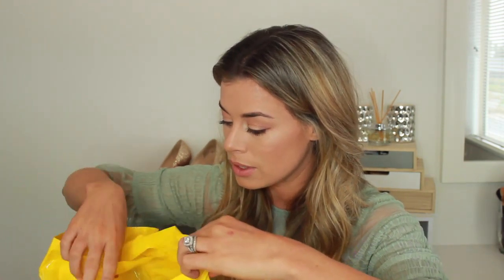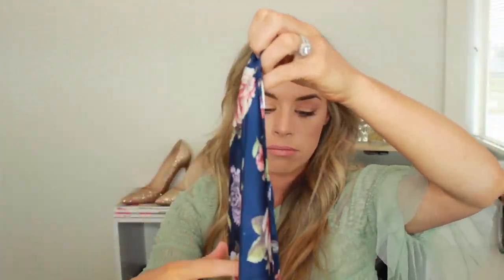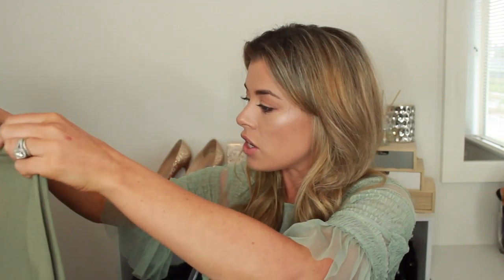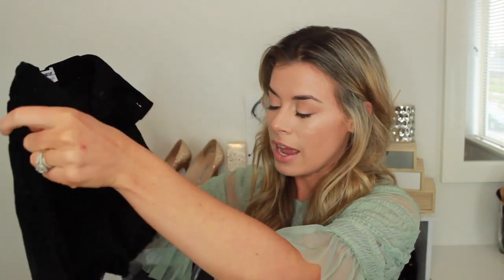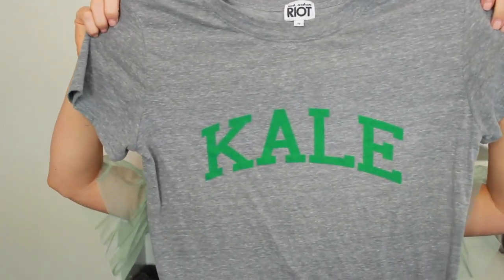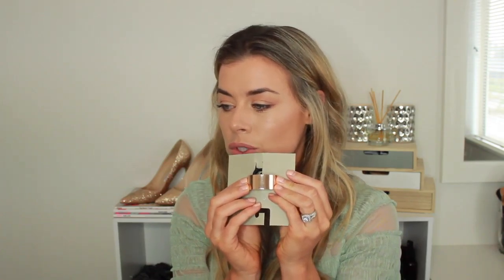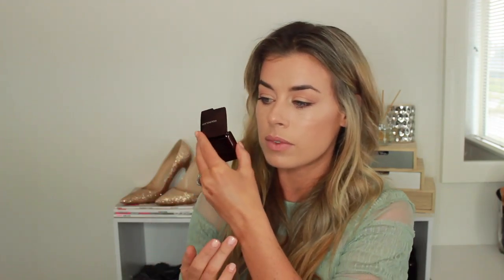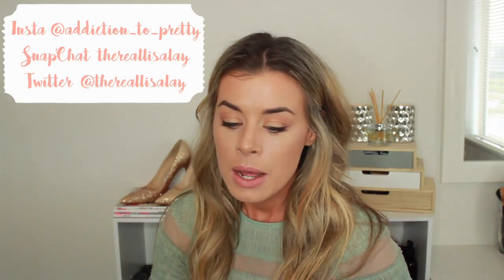Fashion & Beauty Haul: What I Bought in Hawaii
Hi Guys!
This is everything I picked up while I was on Holiday in Honolulu.
I've linked as many of the items as I could.
x

FOREVER 21
Makeup Bag
Couldn't find online

Floral Headband
Couldn't Find online

Floral Scarf
Couldn't Find online

Clear Aviators
Not online for some reason, but they definitely have them in store.

Star Print Skater Dress
Couldn't find

Floral T-shirt Dress
Could't Find

PLANET BLUE
OneTeaspoon Juliettes
Mother Denim light wash shorts
Couldn't find either of these online sorry!

URBAN OUTFITTERS
Suburban Riot KALE T

Dr. Bronners Bar Soap

SEPHORA
Anastasia Beverly Hills Modern Renaissance Palette

Tom Ford Black Orchid Roller Ball

Murad Eye Treatment